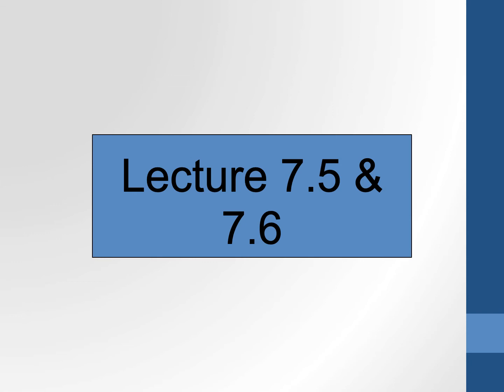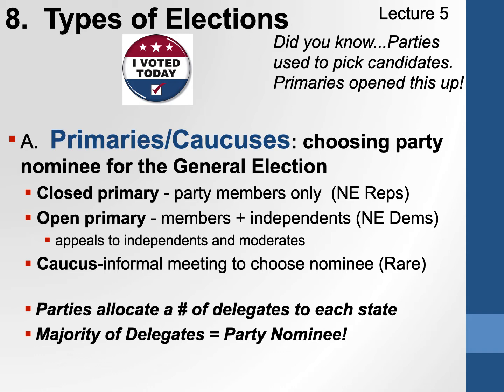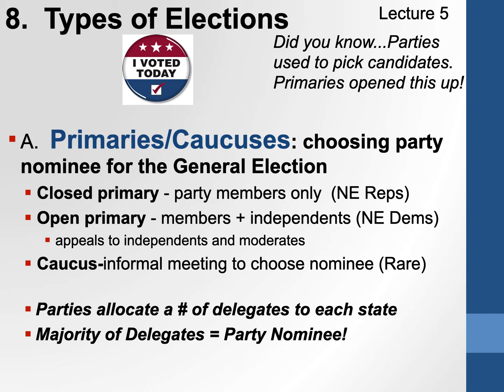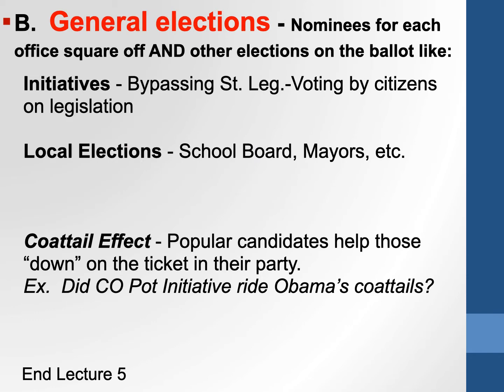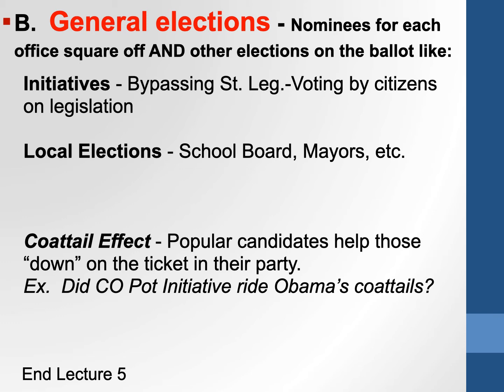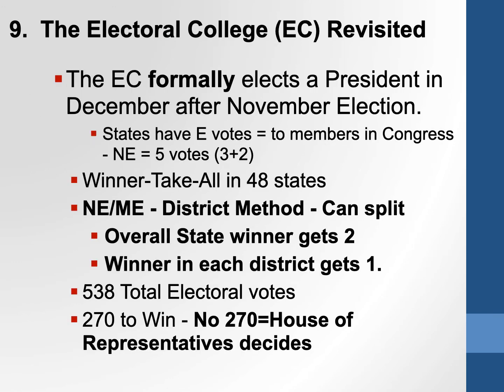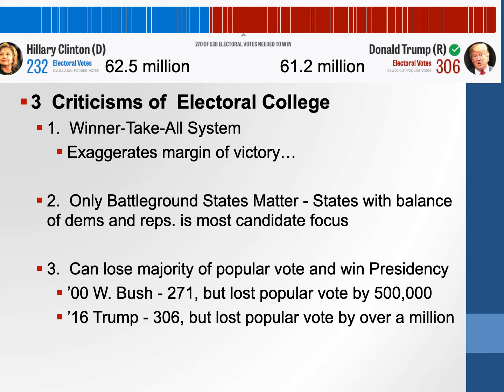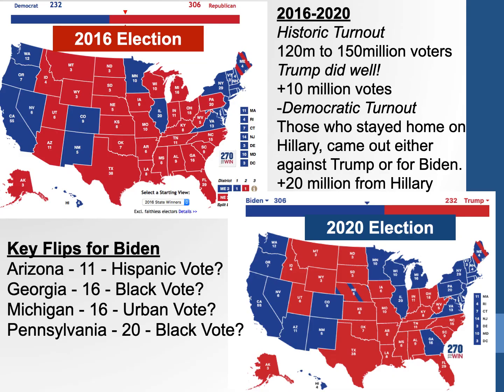APUSG 7.5-7.6 Lectures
Lectures on Primaries and the Electoral College